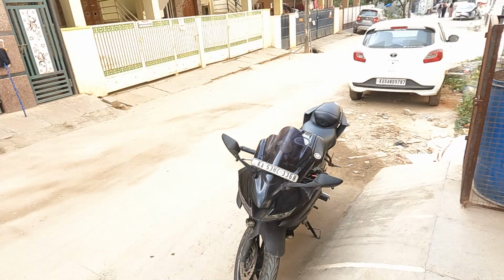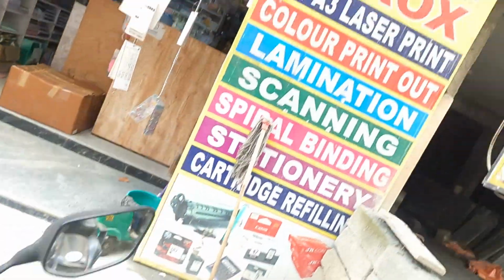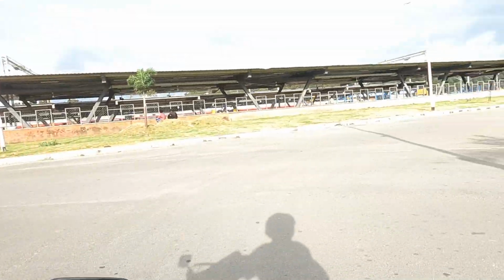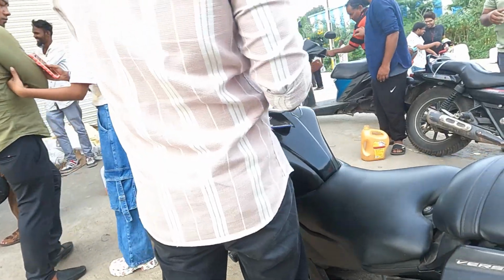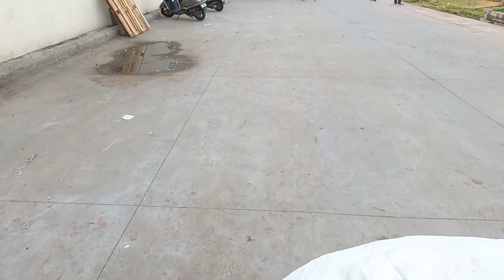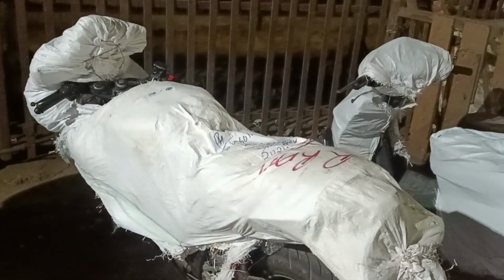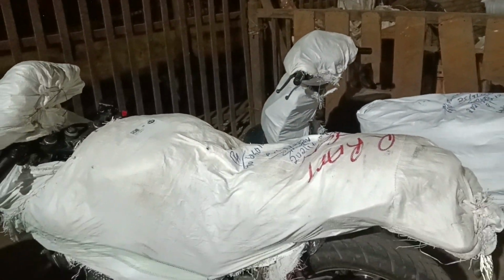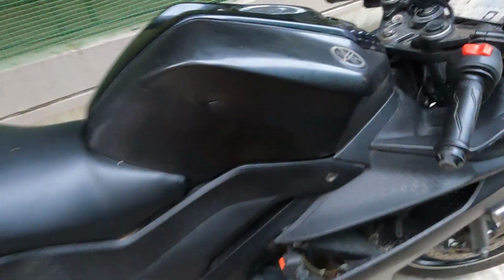How to Parcel a Bike Through Indian Railways | Bangalore to Kolkata bike courier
In this video, I share my personal experience of parcelling my bike from Bangalore to Kolkata through Indian Railways. From paperwork to packaging, I cover every step of the process, along with some hidden tricks and tips that can save you time and effort. If you're planning to send your bike via train, this guide will help you navigate the process smoothly, avoid common pitfalls, and make sure your bike reaches its destination safely.

What’s covered in this video:

Essential documents and paperwork required.
How to get your bike packed for safe transit.
Steps to book a parcel through Indian Railways.
Hidden tricks to avoid delays and extra charges.
Receiving the bike from the other end